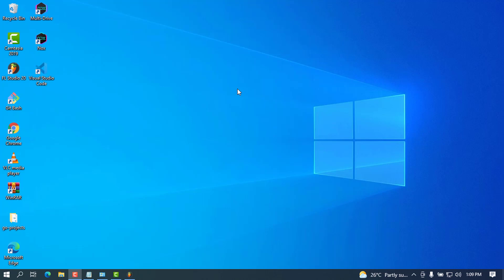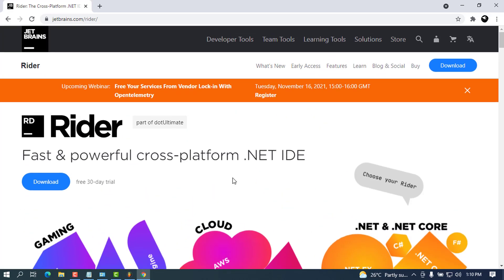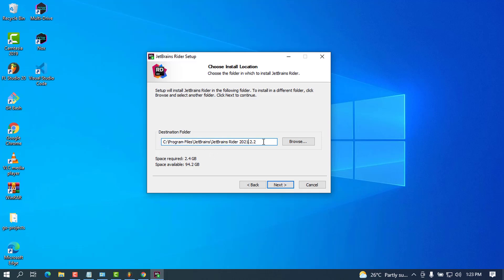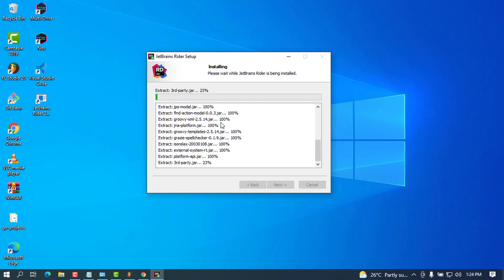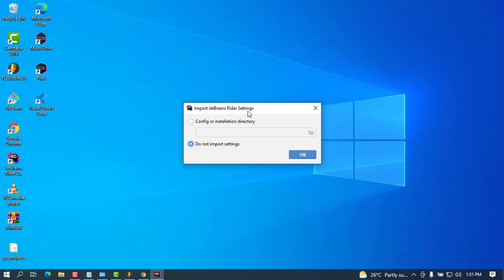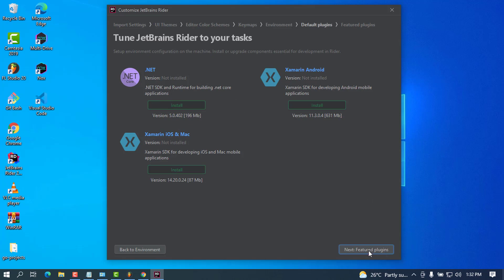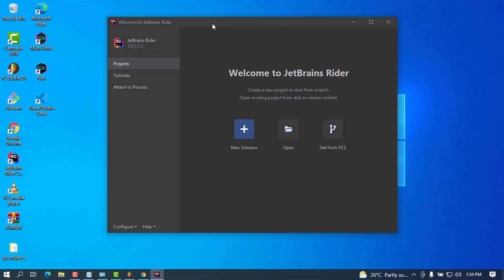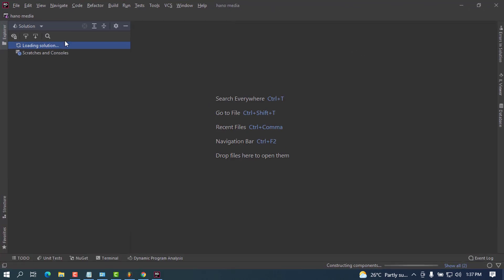How To Install Jetbrains Rider On Windows 10